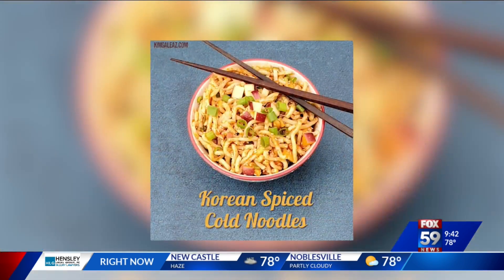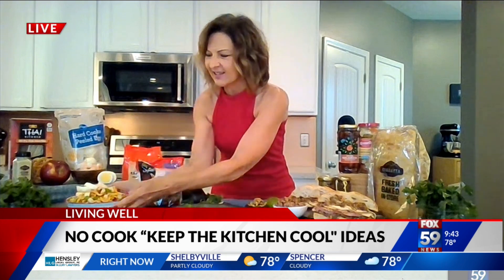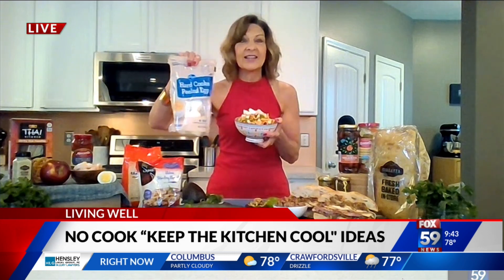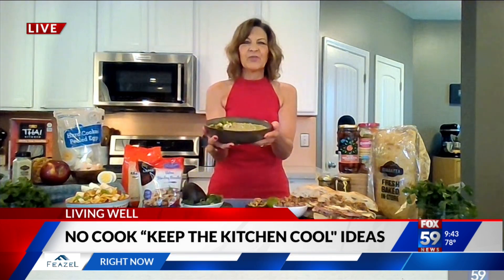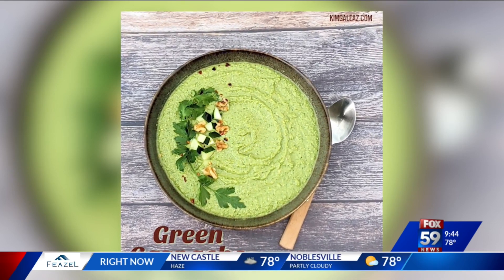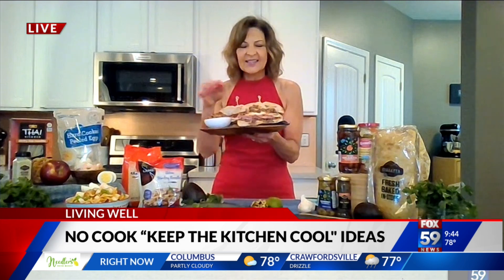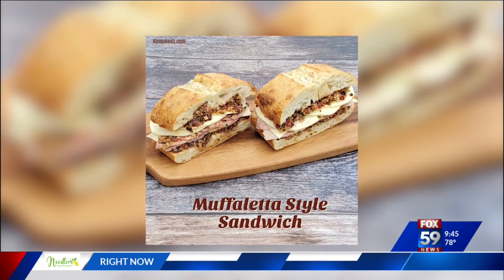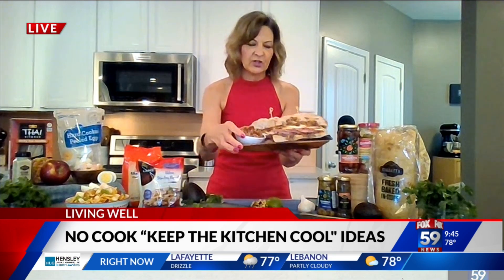Too hot to cook? 3 'keep the kitchen cool' recipes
Dietitian Kim Galeaz joined the FOX59 Morning show to show us three no-cook meal ideas that require no stove, oven or microwave.